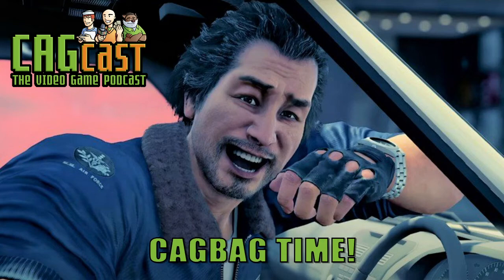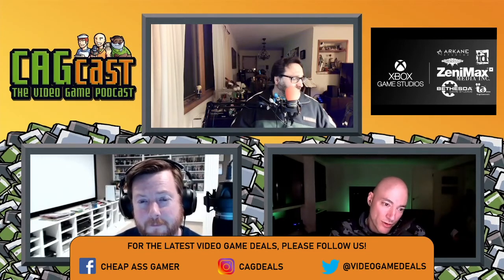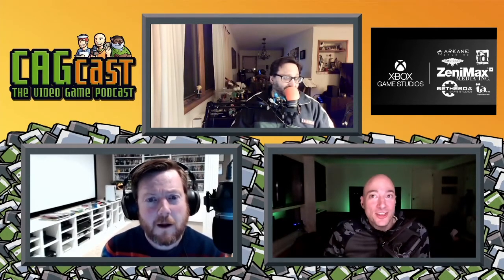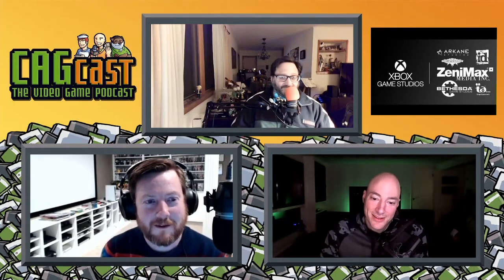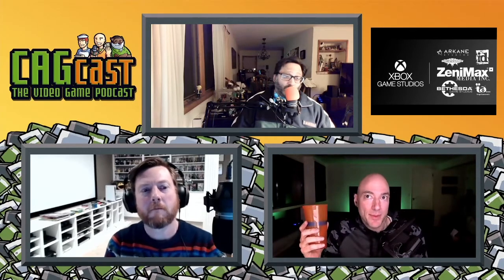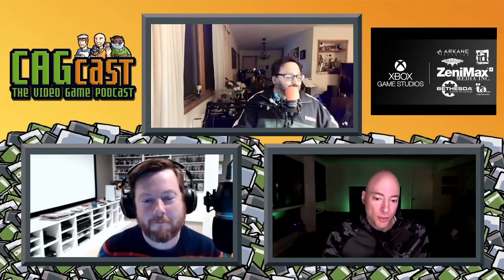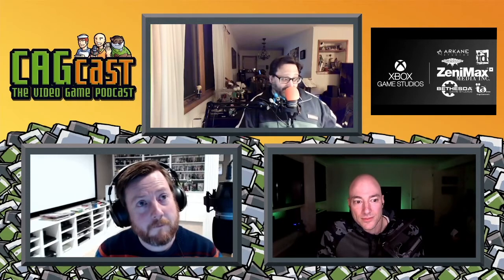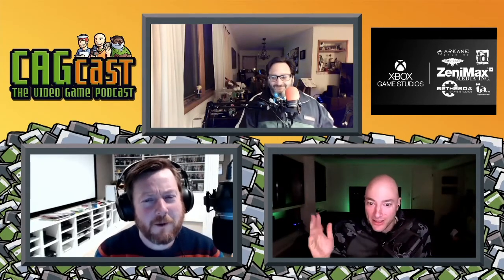Keeping track of character names and Games as a Service thoughts | CAGcast 672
Episode 672 - Damn!

- Shows are typically Wednesdays at 9 PM EST

Talk about the CAGcast, video games and a bunch of other stuff